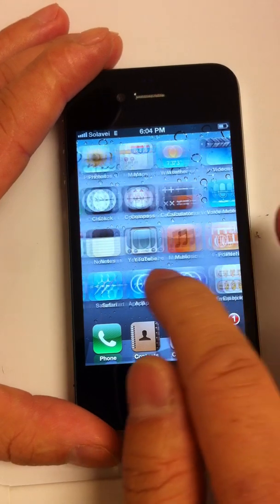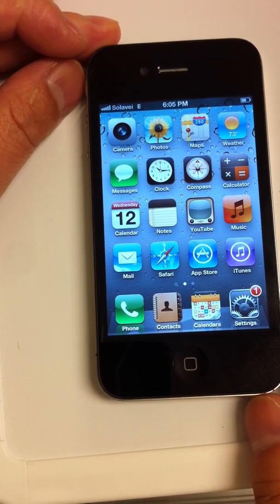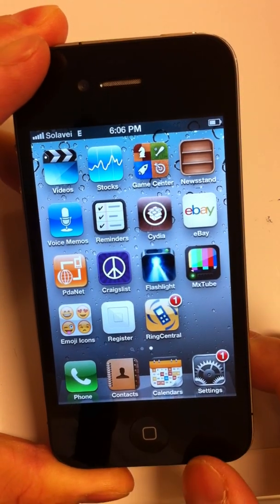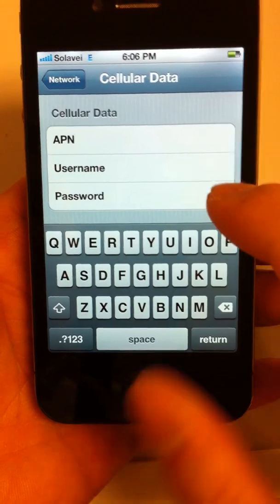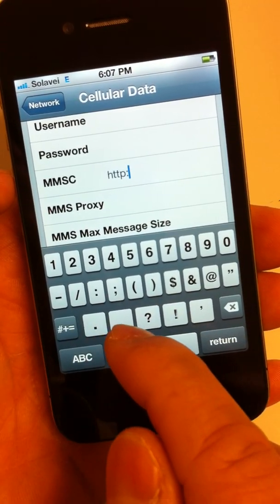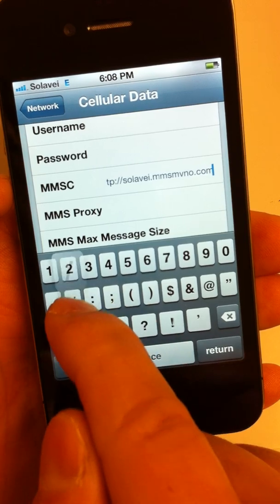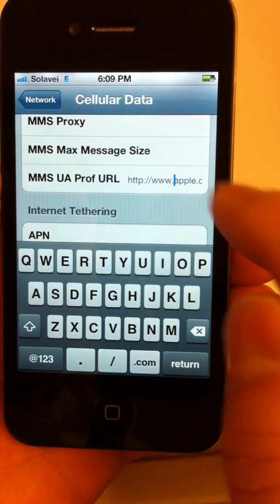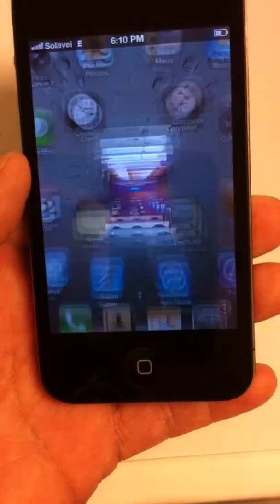Solavei APN Settings - Internet and MMS MMSC Picture Messaging iPhone 3 3GS 4 4S 5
This video will show you how to configure Solavei Network APN settings so your internet and picture messaging will work on iPhone 3, 3GS, 4, 4S or 5.  In order to use an iPhone on the Solavei Network, you must do three things.

Solavei is a No Contract No Credit Check $49 UNLIMITED TALK - TEXT - DATA 4G NATIONWIDE COVERAGE -- Join because of the GREAT COVERAGE or join as a SIMPLE WAY to EARN FREE SERVICE and a MONTHLY INCOME.

#1 Your iPhone must be unlocked.

#2 Your iPhone must be jailbroken.  If your iPhone is both unlocked and jailbroken, then you are already to configure your iPhone's APN settings to work on the Solavei Network.

#3 In order to configure the APN settings for Solavei, go to the iPhone's Setting, General, Network and Celluar Data Network tab and input the following Solavei APN settings:

NOTE: If you have an iPhone 3GS, 4, 4S or 5 (on iOS 5.0+) and it's unlocked and jailbroken but you don't have the Cellular Data Network tab, go to the brown Cydia icon, open it wait for everything load...then click on Manage then Sources, then Edit then Add, type in cydia.xsellize.com and click on Add Source and let it install; once installed go back to Cydia, Manage and you will see xSellize as an option, open it, scroll down to TetherMe click and intsall, go back to Setting and you will find the Cellular Data Network tab.

Cellular Data:
APN: solavei
Username: leave blank
Password: leave blank

MMS:
APN: solavei
Username: leave blank
Password: leave blank
MMS Proxy: leave blank
MMS Max Message Size: leave blank